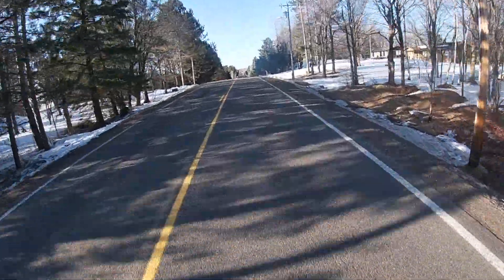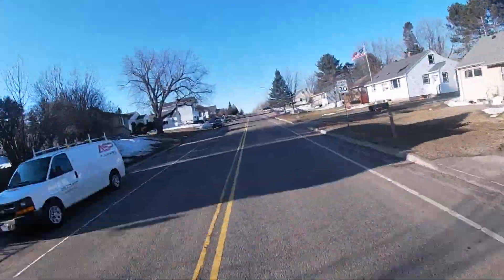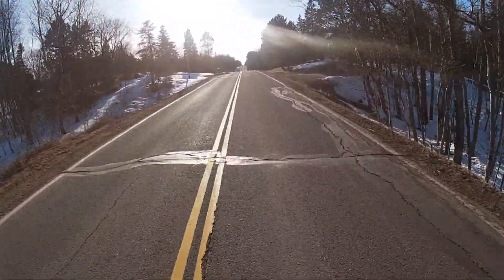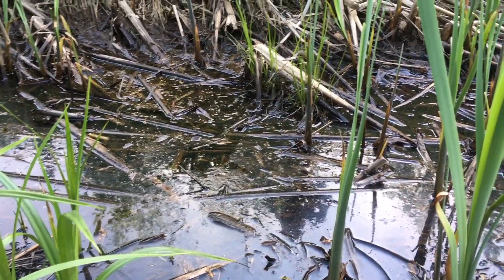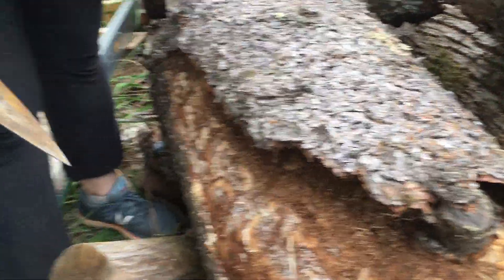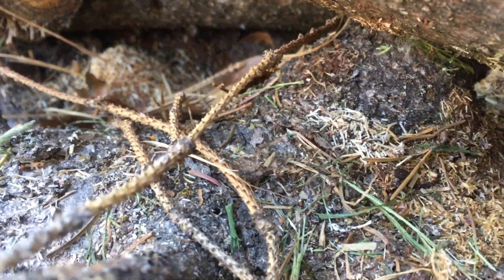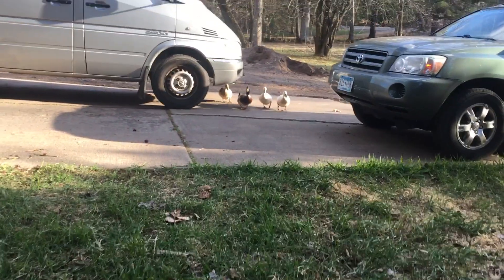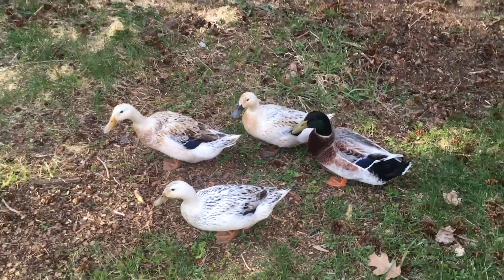ep 39 the "frogs"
we take another moment to admire the local wildlife and get to the bottom of a mystery in our yard.